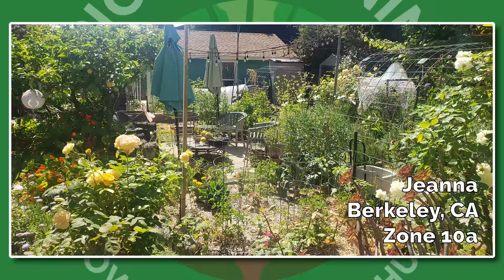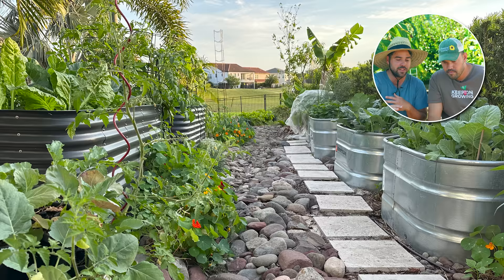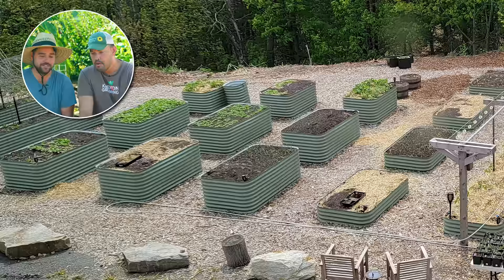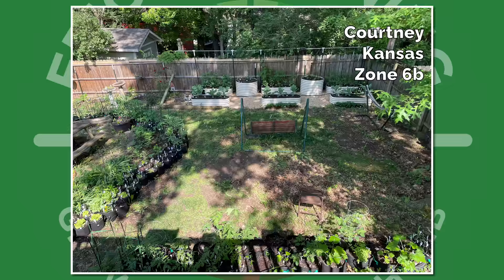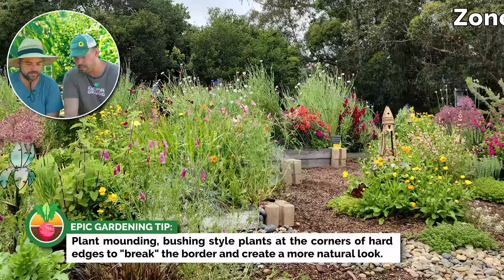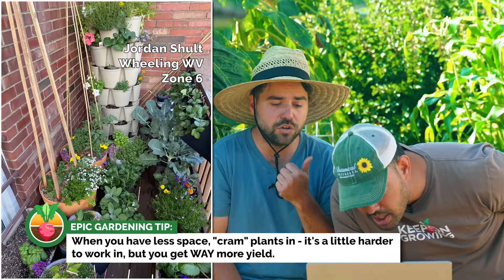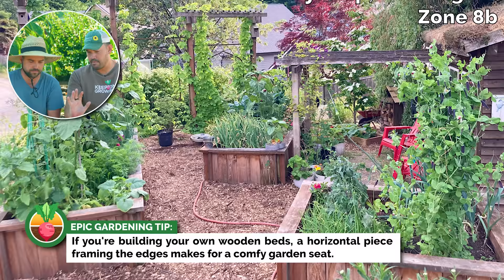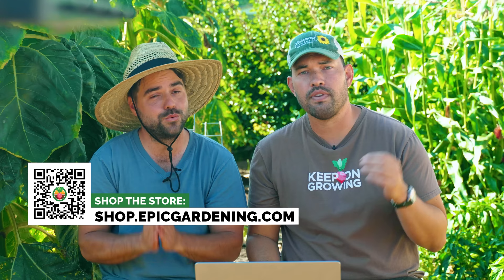Professional Gardeners React to Subscriber Gardens!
We turn the camera around on YOU! We looked at hundreds of subscriber gardens from across the United States, and let's just say there were some absolute BANGERS!!

TIMESTAMPS
00:00 - Intro
00:16 - Entry 1
00:35 - Entry 2
00:59 - Entry 3
01:23 - Entry 4
01:45 - Entry 5
02:05 - Entry 6
02:23 - Entry 7
02:49 - Entry 8
03:20 - Entry 9
03:47 - Entry 10
04:03 - Entry 11
04:35 - Entry 12
04:56 - Entry 13
05:34 - Entry 14
06:00 - Entry 15
06:27 - Entry 16
06:53 - Entry 17
07:31 - Entry 18
07:55 - Entry 19
08:33 - Entry 20
08:56 - Entry 21
09:29 - Entry 22
10:00 - Entry 23
10:32 - Entry 24
10:51 - Entry 25
11:21 - Entry 26
11:59 - Entry 27
12:30 - Entry 28
12:56 - Entry 29
13:20 - Entry 30
13:54 - Entry 31
14:30 - Entry 32
15:08 - Entry 33
16:12 - Our Garden Picks